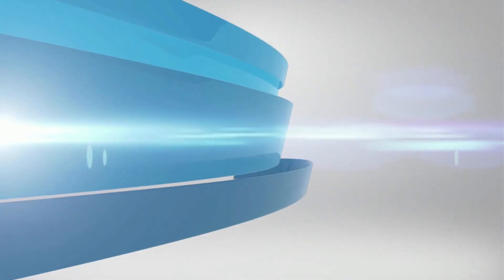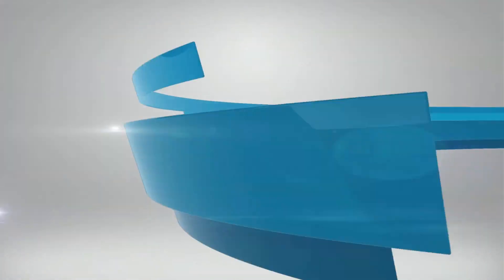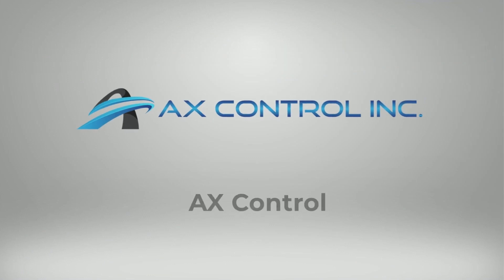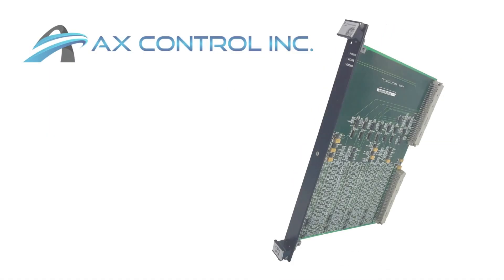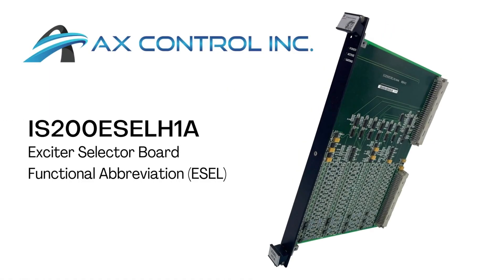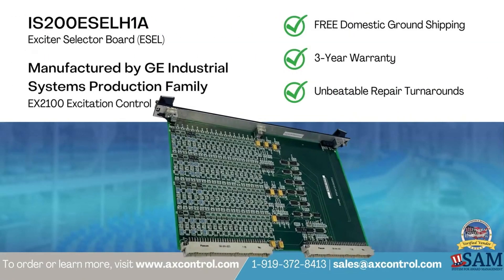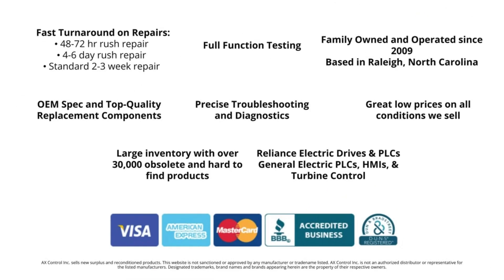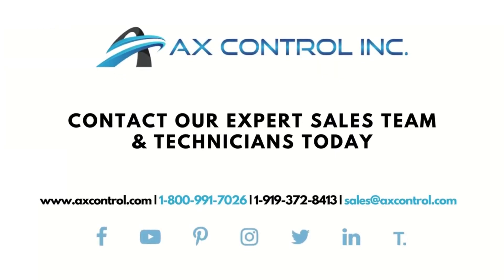IS200ESELH1A - Exciter Selector Board - In Stock with AX Control, Inc.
The IS200ESELH1A is an Exciter Selector Board, this board was once produced by General Electric under the EX2100 series. When this board is being used it will receive six logic-level pulse signals from the EMIO that it is connected to. The signals received will be sent up a set of six cables, and the signals are then distributed to EGPA boards. If while using this board redundant controls are being used two IS200ESELH1A models must be used.